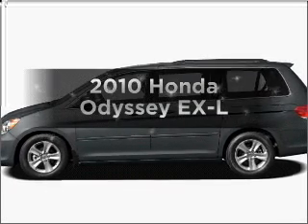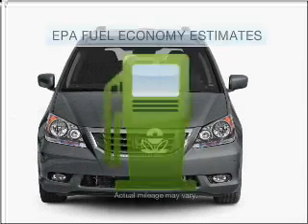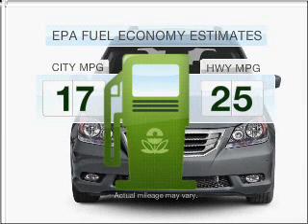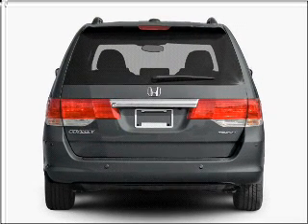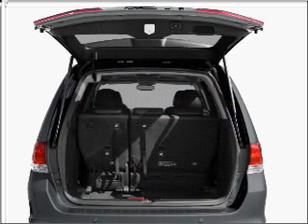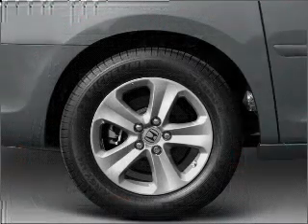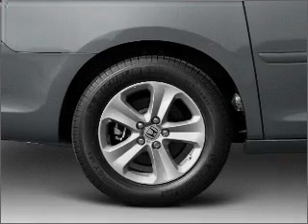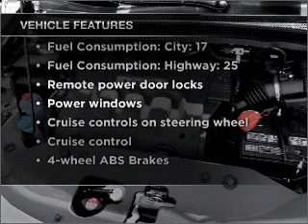2010 Honda Odyssey - Laurel MD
Year: 2010
Make: Honda
Model: Odyssey
Trim: EX-L
Engine: 3.5 liter 6 cylinder 24 valve
Transmission: 5-Speed Automatic
Color: Crystal Black Pearl
Mileage:
Address:
3371 Fort Meade Rd